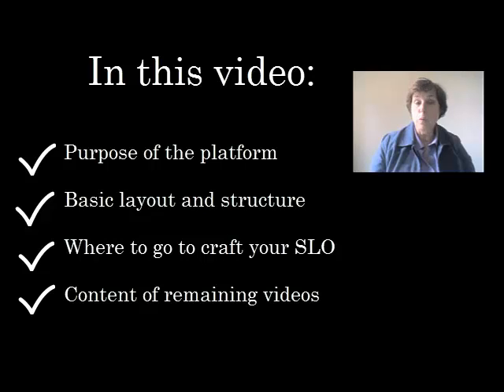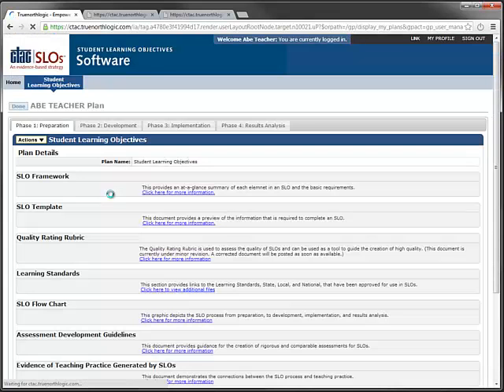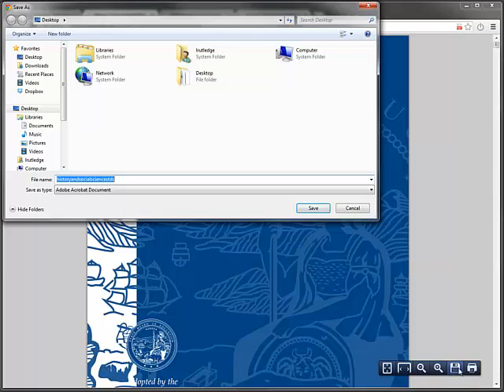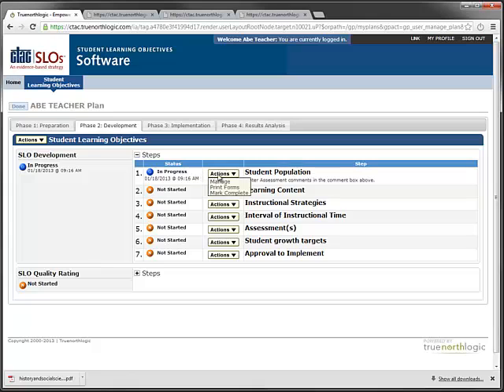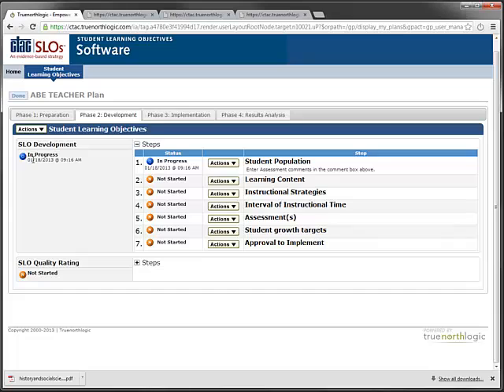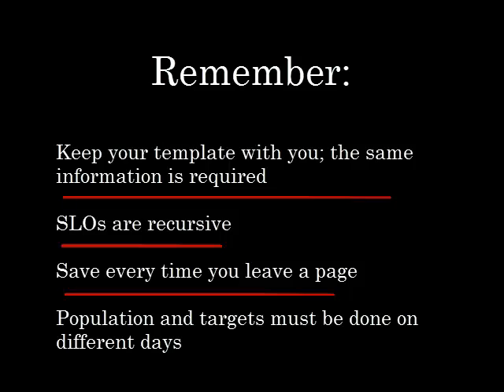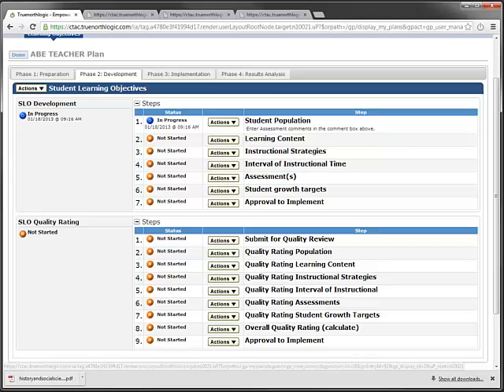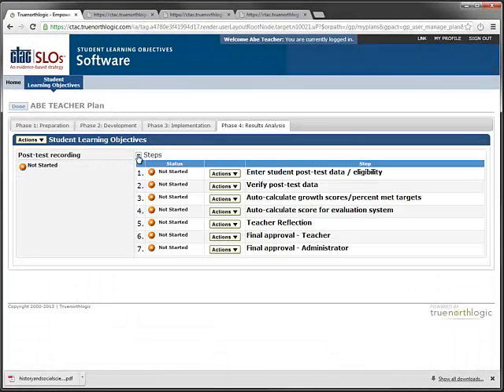SLO Software Introduction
This is the first video in a series demonstrating how to use the SLO software being beta tested in Delhi, CA.